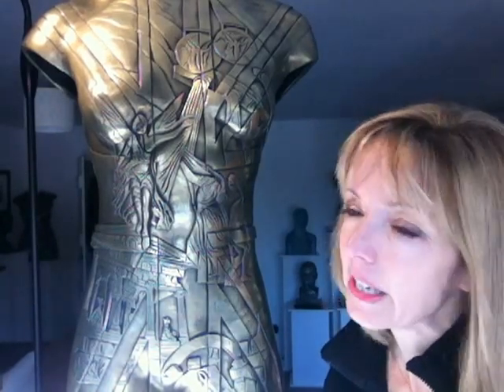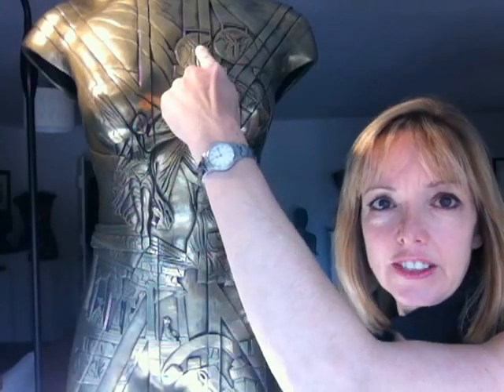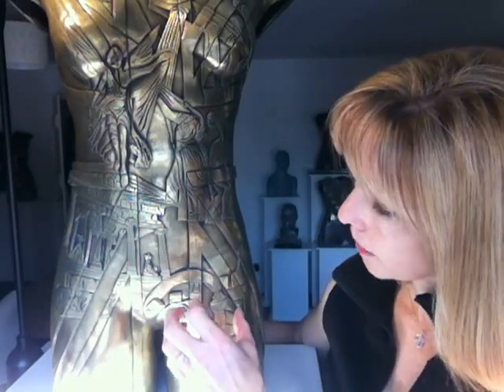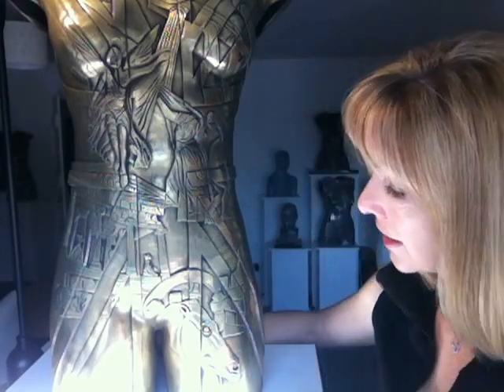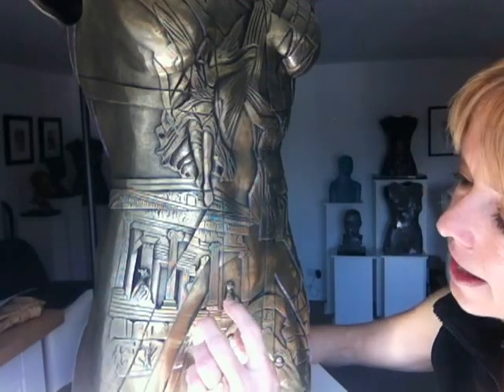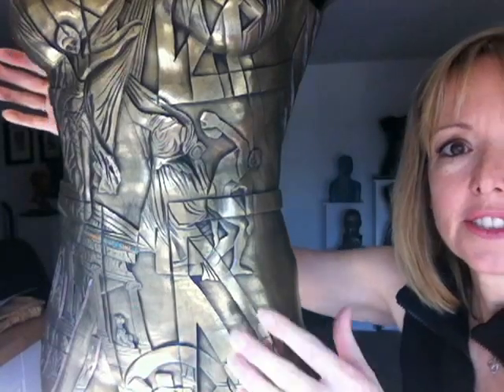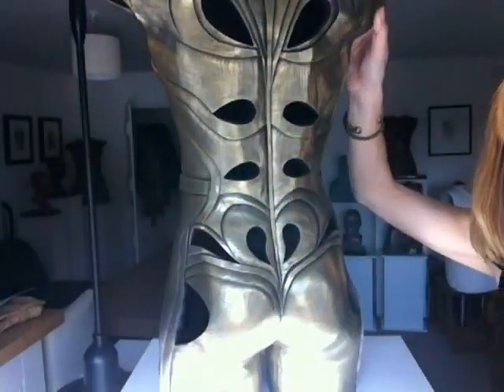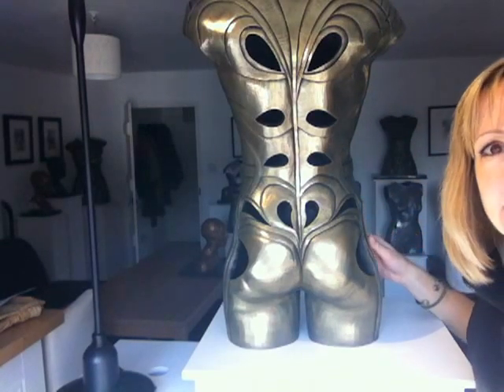Olympian Series IV - Dame Kelly Holmes - finished sculpture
To see more on my Olympian sculptures please view The sculpture produced by casting Dame Kelly Holmes sculpture is finished and I'm really pleased with it. Lorriane Grandi at Creative Art Casting has experimented with casting her in cold cast brass rather than bronze so that the sculpture appears more golden for my London May 2012 Body Casting Olympians show at the Mall Galleries (21-26 May).